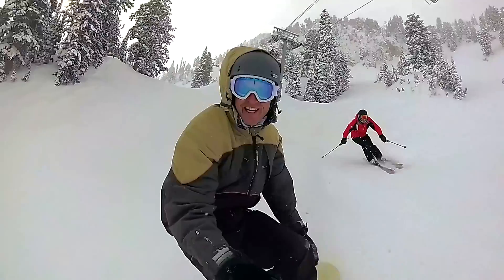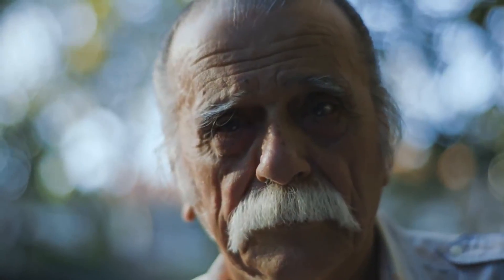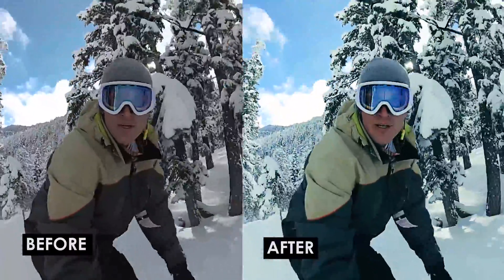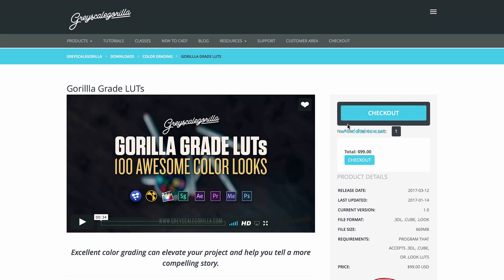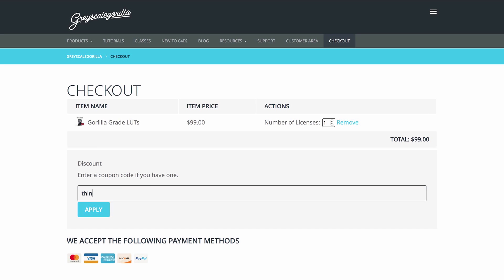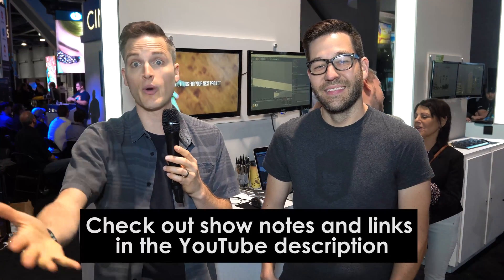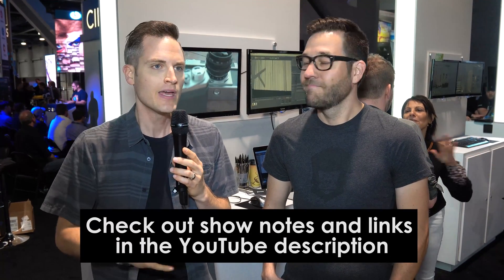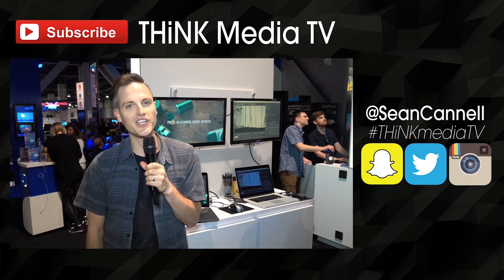Easy Color Correction with LUTs? — Gorillla Grade LUTs Color Grading LUT Pack Review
Check out the Color Grading LUT Pack from GreyscaleGorilla

Check out the Gorillla Grade LUTs — a set of 100 different cinematic color grades that you can easily apply to your footage or 3D renders.

Video Team for NAB!

Sony Alpha a6500 (Amazon)

YI 4K Action Camera (Amazon)

Lens
Sony 16-35mm

Tripods
Manfrotto Xpro Aluminum Video Monopod

Sennheiser AVX Camera-Mountable Digital Wireless Handheld and Lavalier Set Bundle (Amazon)

BeachTek DXA-Micro-Pro

Rode VMPR VideoMic Pro

About this video:
In this video Sean Cannell from THiNK media TV talks with Nick Campbell from GreyscaleGorilla about the new Gorillla Grade LUTs. This color grading lut pack download works with photoshop, premiere pro cc, and many other programs. LUT stands for look up table and will help you will easy color correction in premiere. To level up your color correction in Adobe premiere, check out this video!